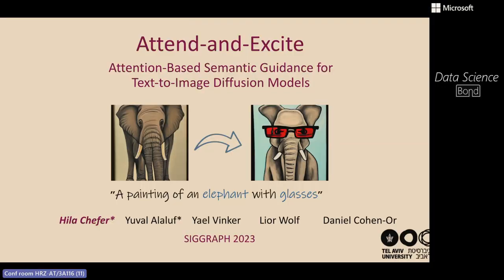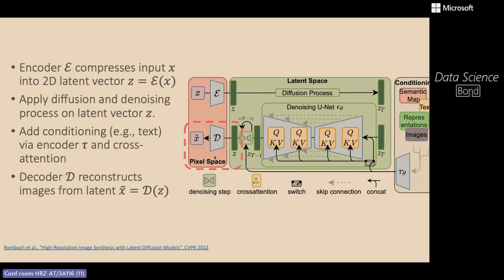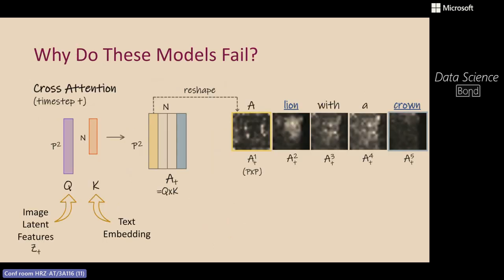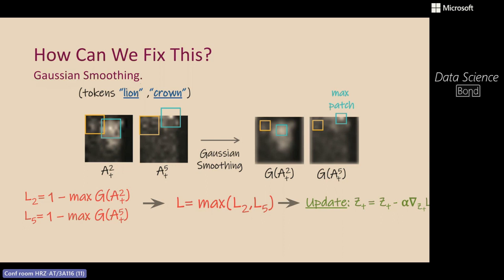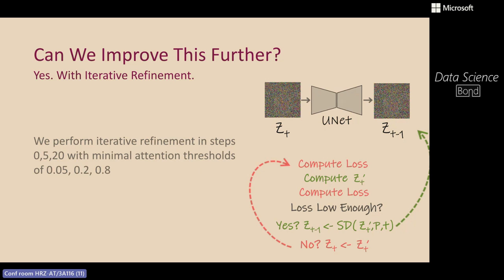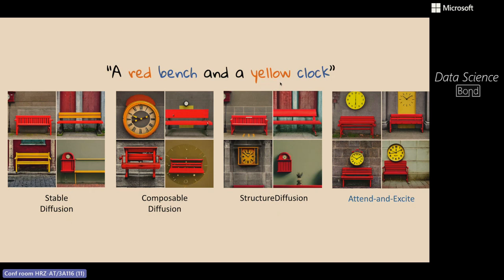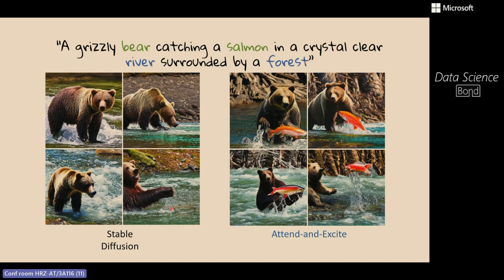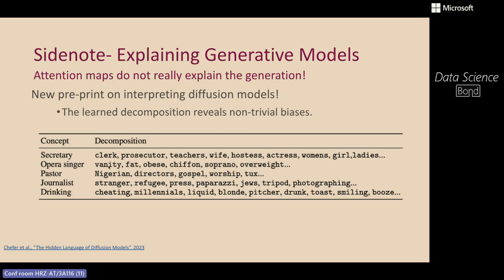Attention-Based Semantic Guidance for Text-to-image Diffusion Models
SPEAKER: Hila Chefer

ABSTRACT: Recent text-to-image generative models have demonstrated an unparalleled ability to generate diverse and creative imagery guided by a target text prompt. While revolutionary, current state-of-the-art diffusion models may still fail in generating images that fully convey the semantics in the given text prompt. We analyze the publicly available Stable Diffusion model and assess the existence of catastrophic neglect, where the model fails to generate one or more of the subjects from the input prompt. Moreover, we find that in some cases the model also fails to correctly bind attributes (e.g. colors) to their corresponding subjects. To help mitigate these failure cases, we introduce the concept of Generative Semantic Nursing (GSN), where we seek to intervene in the generative process on the fly during inference time to improve the faithfulness of the generated images. Using an attention- based formulation of GSN, dubbed Attend-and-Excite, we guide the model to refine the cross-attention units to attend to all subject tokens in the text prompt and strengthen — or excite — their activations, encouraging the model to generate all subjects described in the text prompt. We compare our approach to alternative approaches and demonstrate that it conveys the desired concepts more faithfully across a range of text prompts.

ABOUT THE SPEAKER: Hila is a PhD candidate at Tel-Aviv University under the supervision of professor Lior Wolf. Additionally, Hila is currently interning at Google research Tel-Aviv. Her research interests include computer vision, NLP, and multi-modal learning.